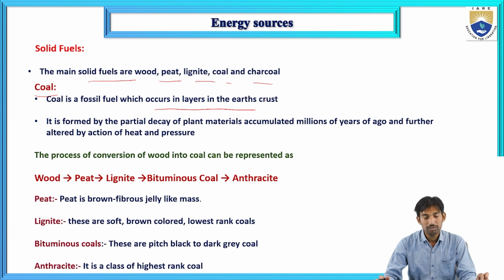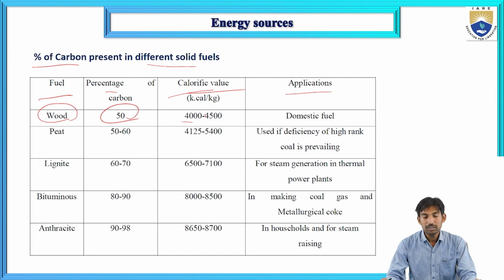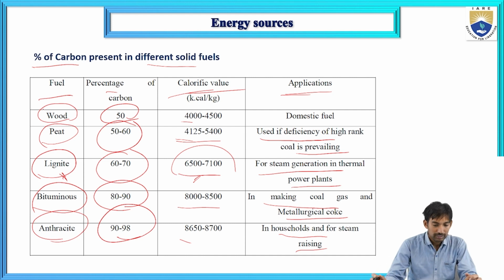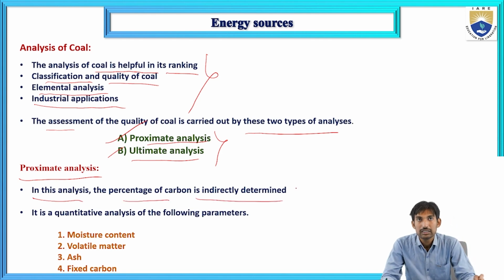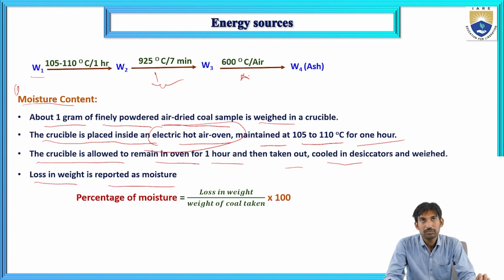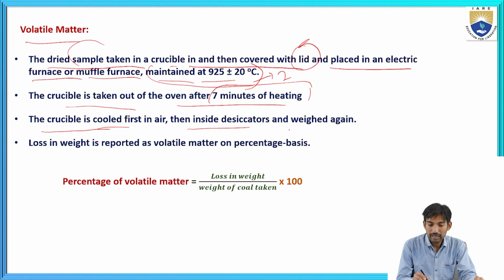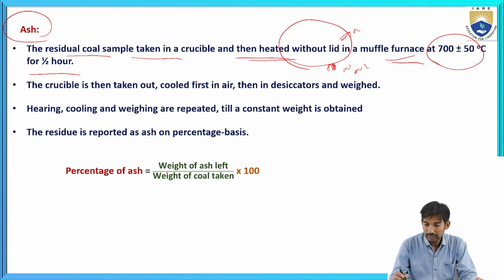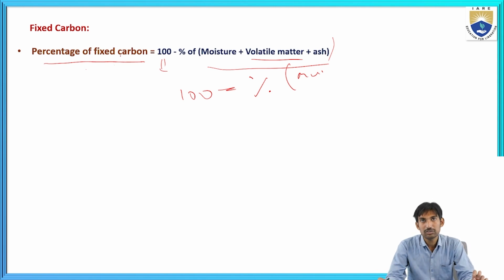Solid Fuels and Proximate Analysis of Coal by Dr. T Dhananjay Rao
Solid Fuels and Proximate Analysis of Coal by Dr. T Dhananjay Rao | IARE

Telangana, India.